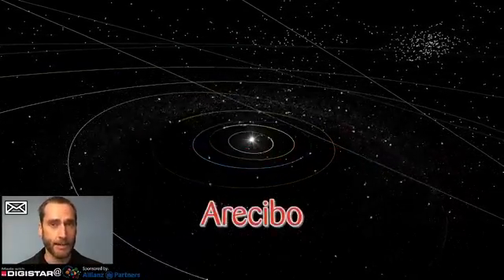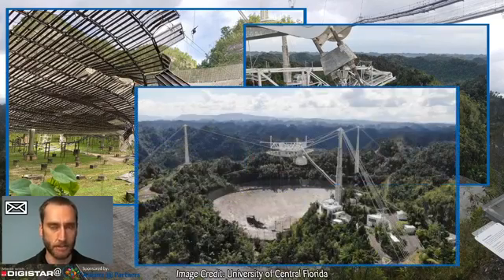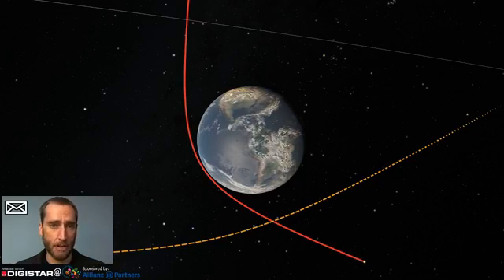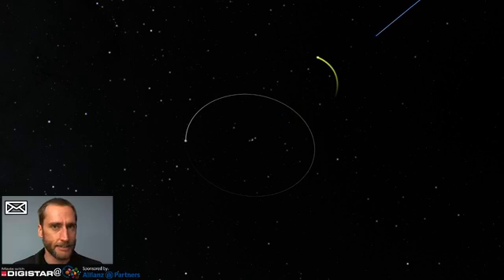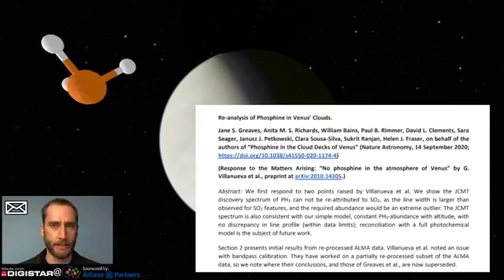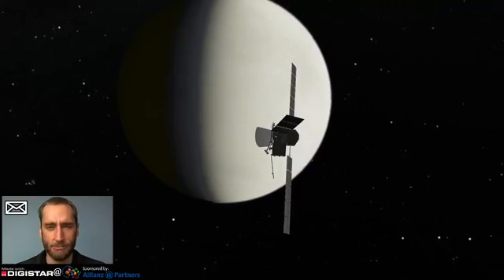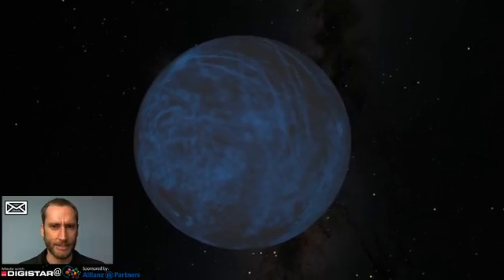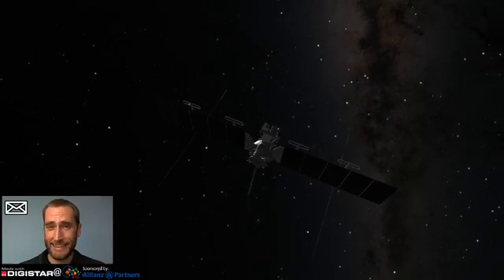Live Astronomy Show - November 20, 2020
It's Flashback Friday! We've covered some interesting space news over the last few months, but as scientists continue their research, they might reach new conclusions or break old records. In this live astronomy show, Museum Astronomer Justin Bartel revisits topics from previous episodes and adds the latest chapters to those stories.

A big shout out to Allianz Partners for supporting this virtual series.

This was originally broadcast on Facebook on November 20, 2020.